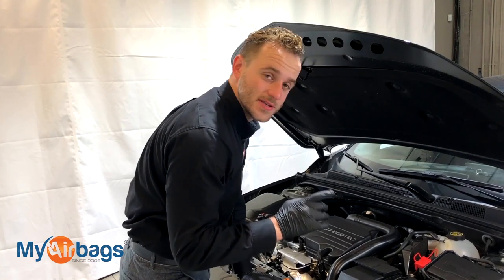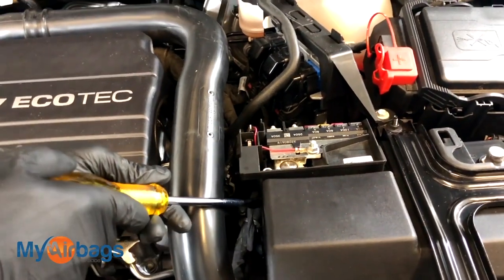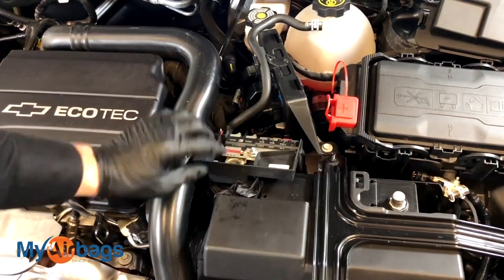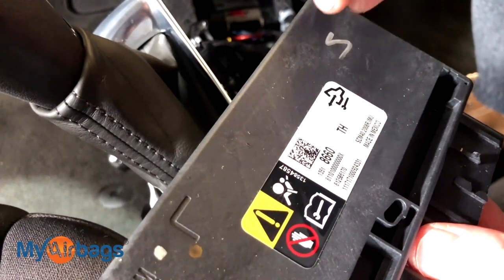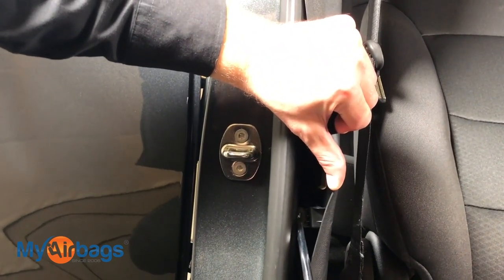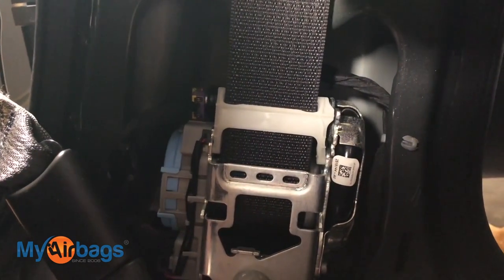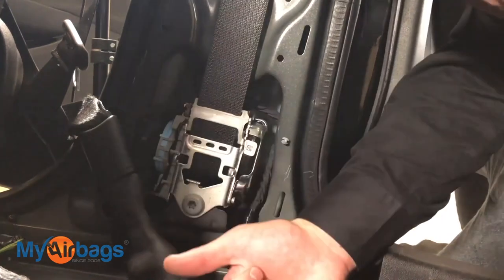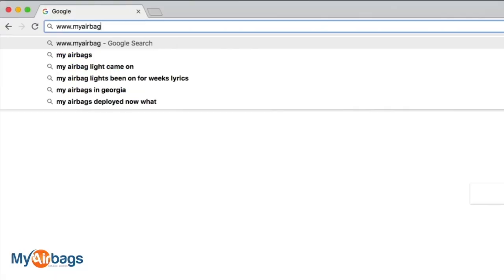How to Remove Seat Belt Pretensioner on a Chevrolet Malibu | MyAirbags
The video provides a comprehensive tutorial on safely disconnecting a car battery and removing the seat belt pretensioner in a Chevrolet Malibu. It introduces MyAirbags.com's services for resetting airbag modules and rebuilding seatbelts, offering a cost-effective alternative to dealership parts. Detailed steps for accessing the car's pretensioner system are demonstrated, along with information on sending parts for servicing and the benefits of customer support and warranty.

How to remove  CHEVY MALIBU Seat Belt Pretensioner 2016 , 2017 , 2018 , 2019

🟦ABOUT US